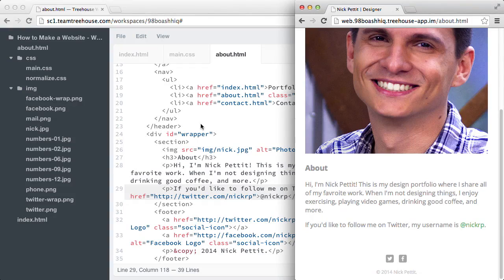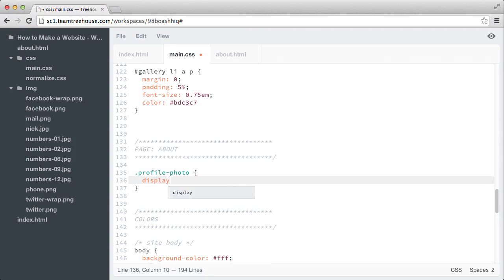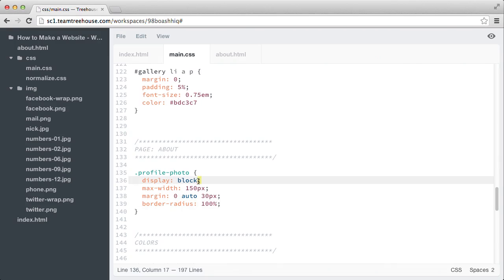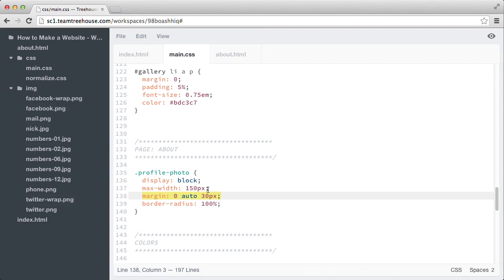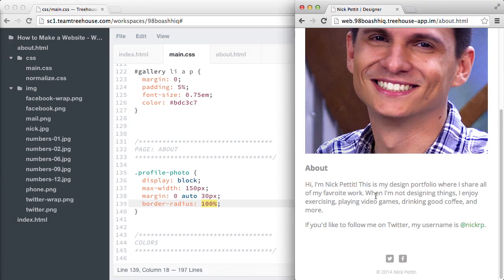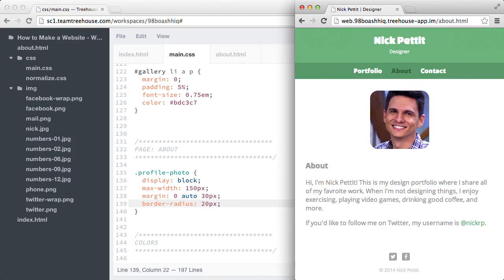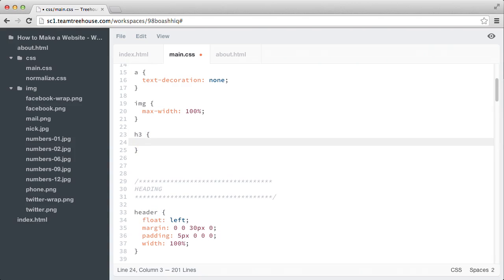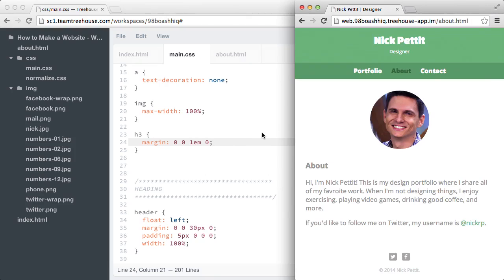How To Make a Website #7 Adding Pages to a Website - Style New Pages